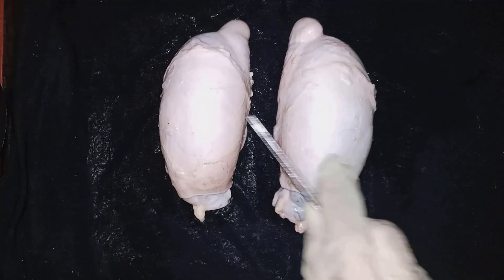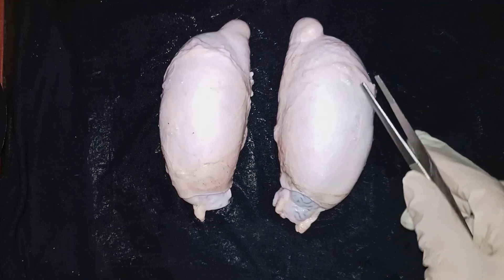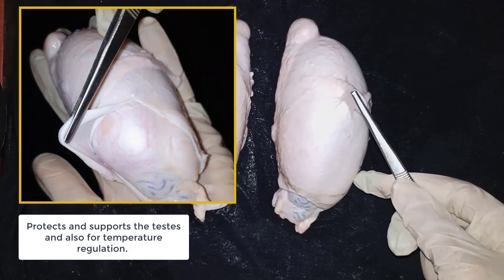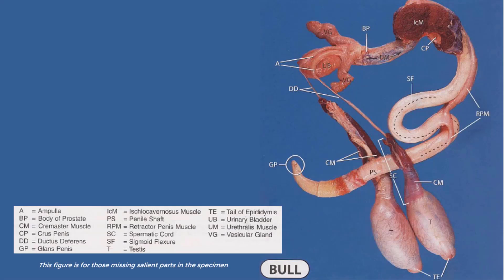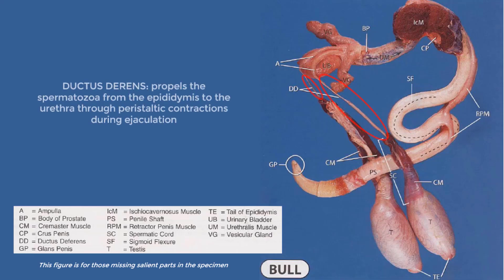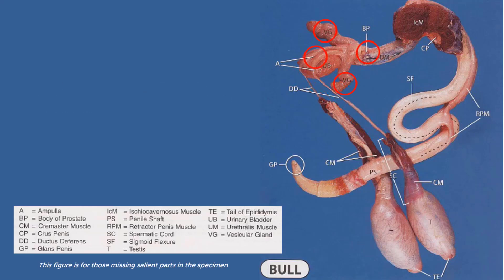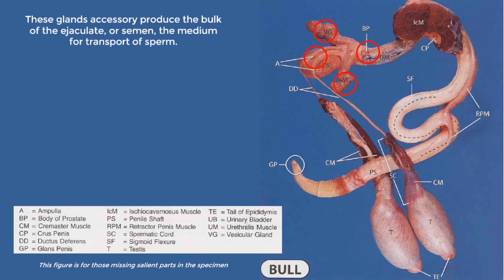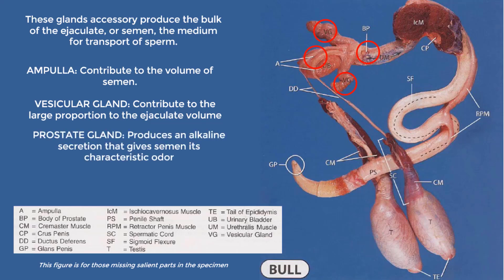VET ENDO | Male Reproductive System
This is a presentation of the BULL'S REPRODUCTIVE SYSTEM.